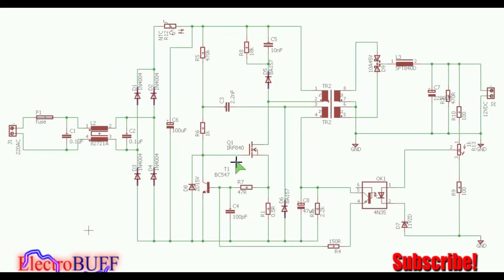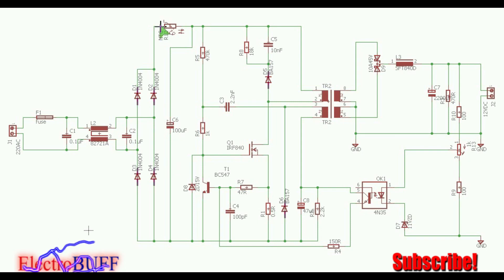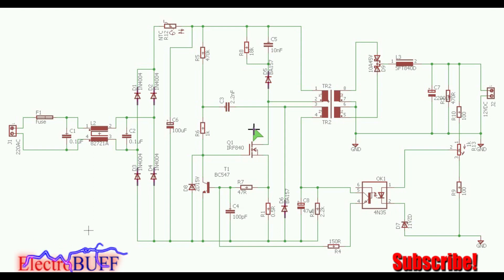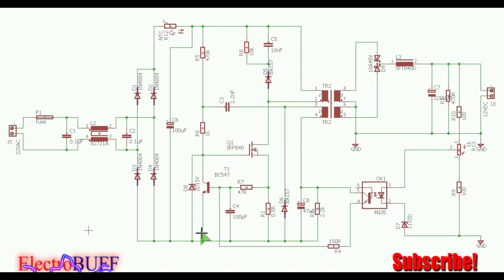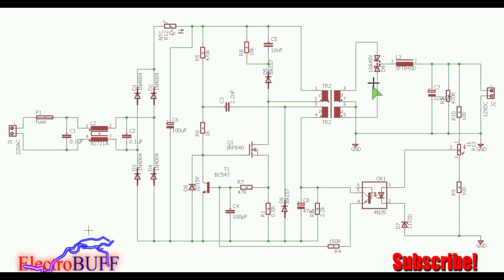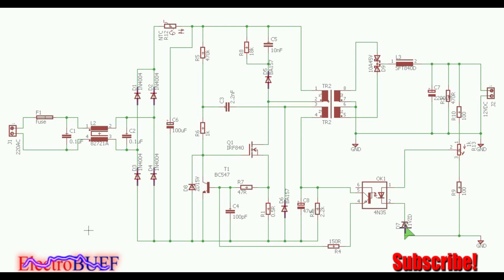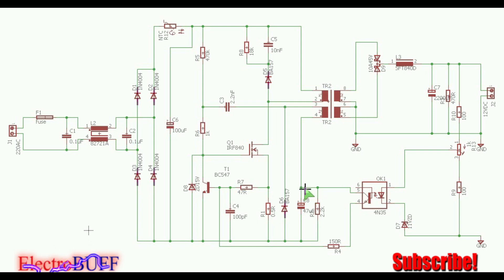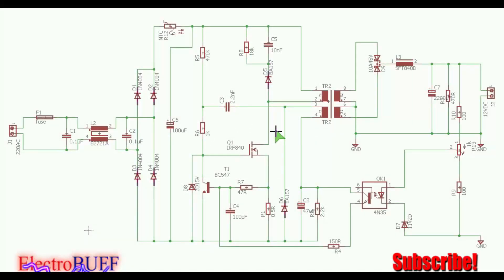5-12V Battery Charger Switching Power Supply